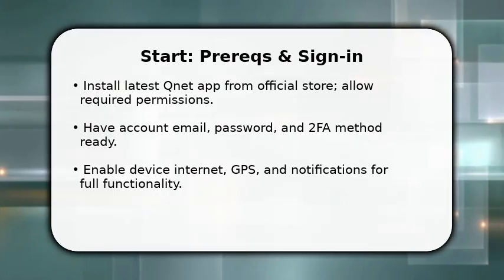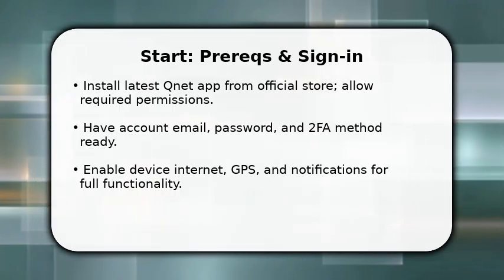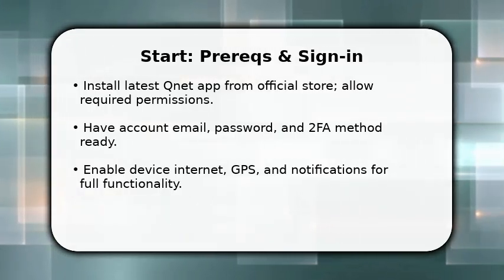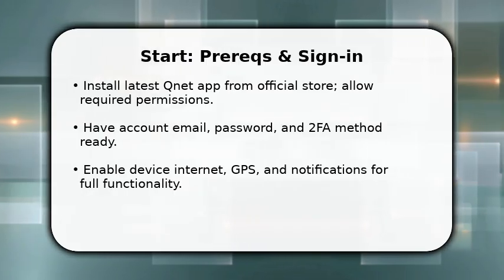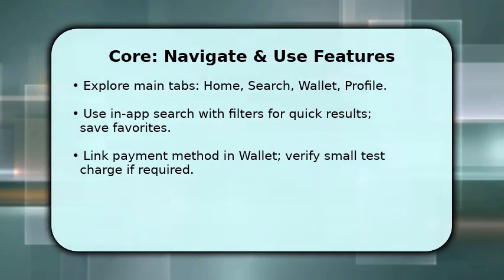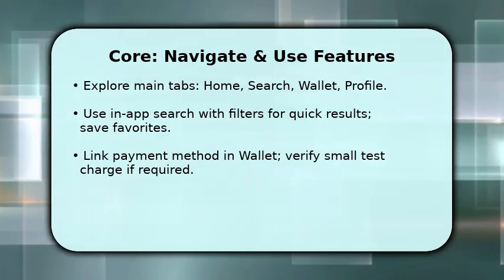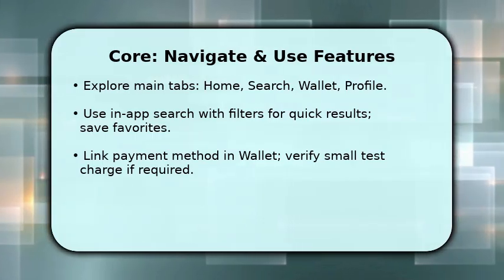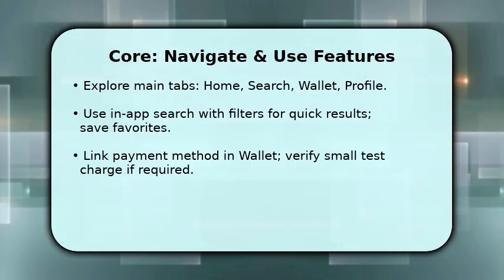How to Use Qnet App - Easy Guide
Discover the simplicity of using QNet App for your daily tasks. This video provides a step-bythy guide, from installation to mastering basic functions like setting reminders and managing contacts.